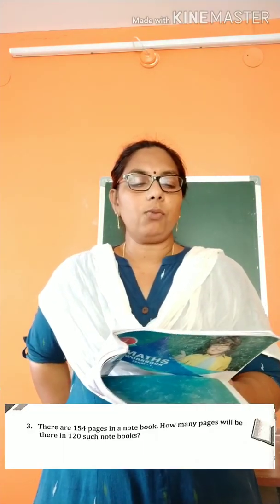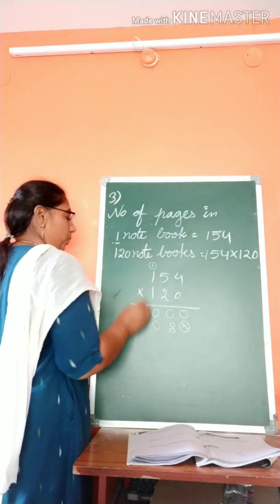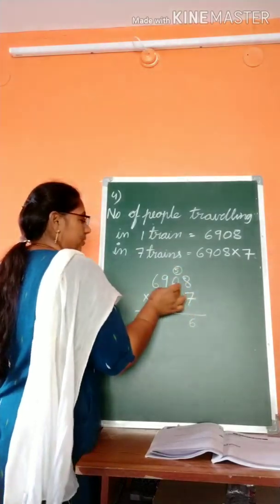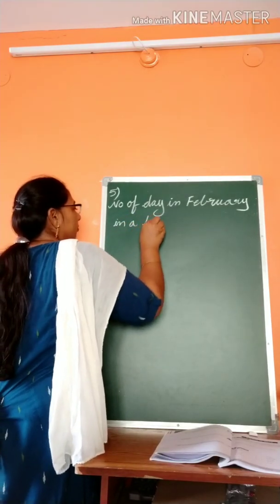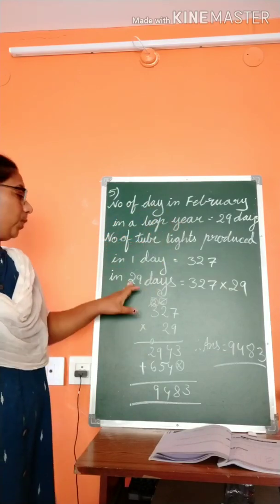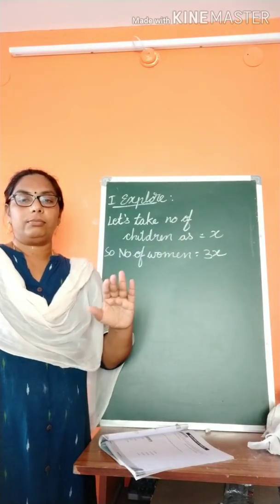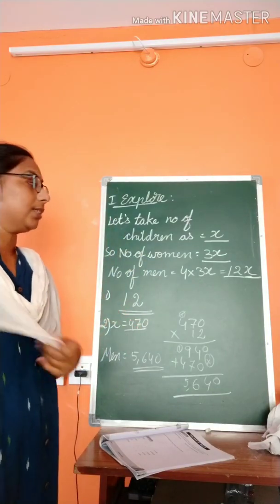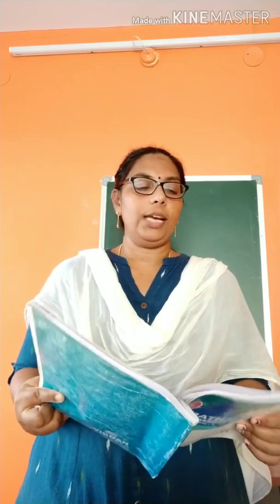Class4 maths ch3 module 9